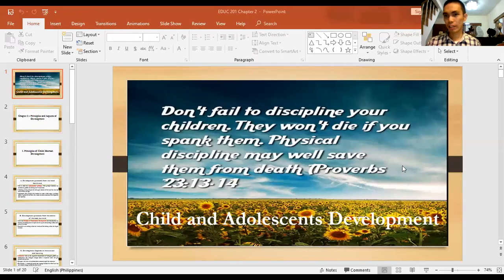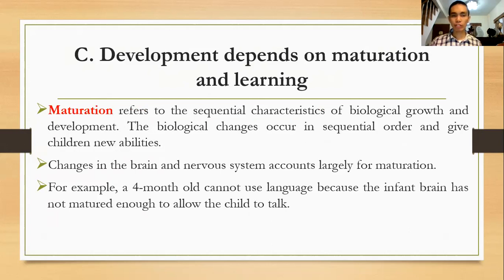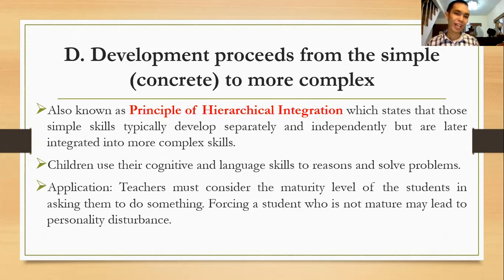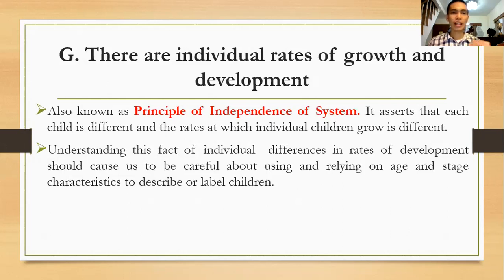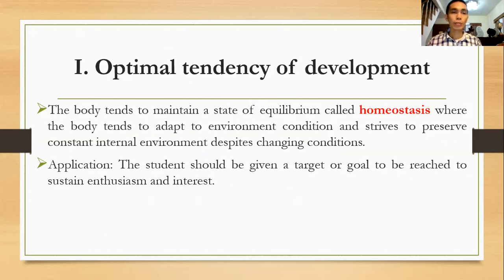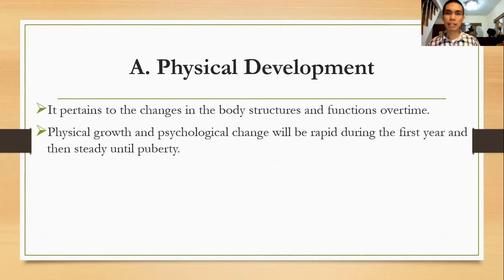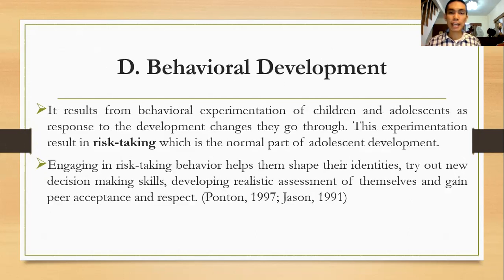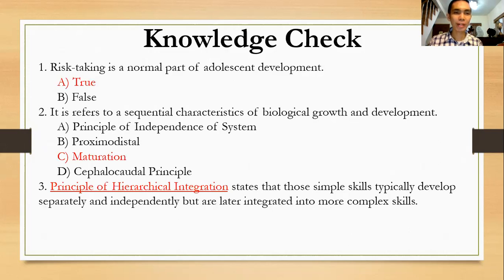Chapter 2 - Principles and Aspects of Development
OJT - 2nd Day